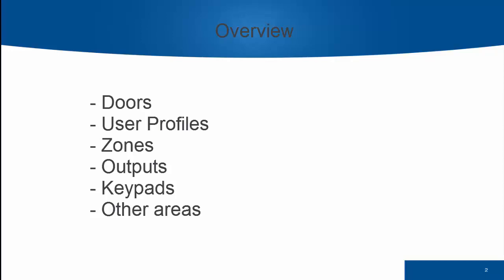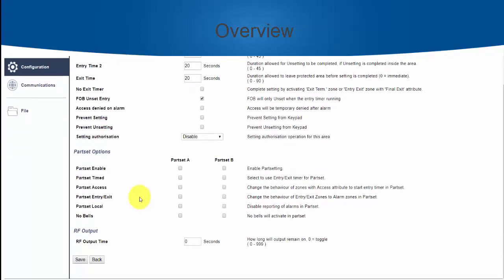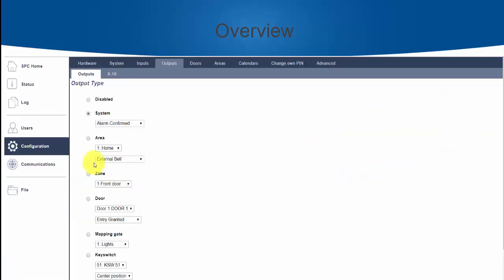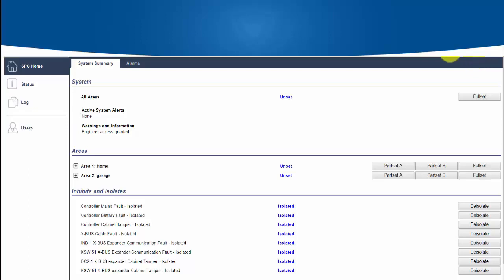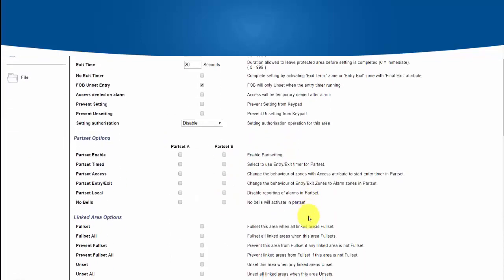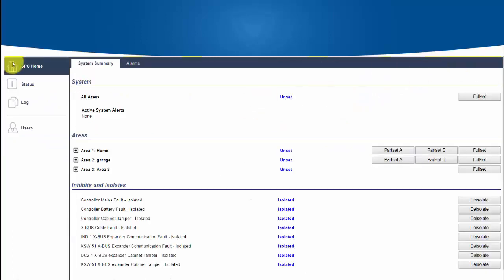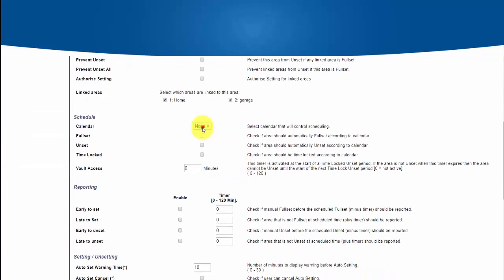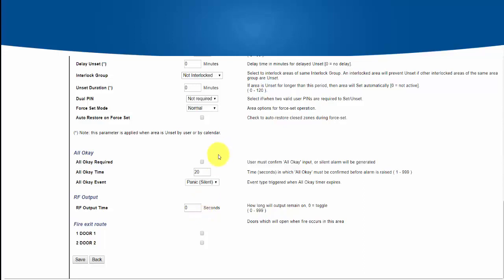SPC Series: SPC intrusion system - An introduction to Areas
SPC intrusion system - An introduction to Areas